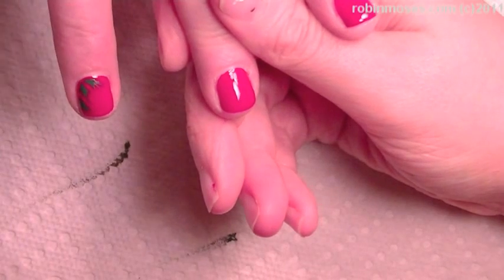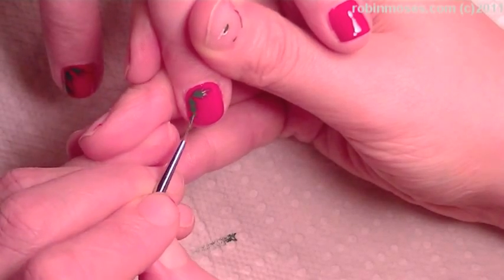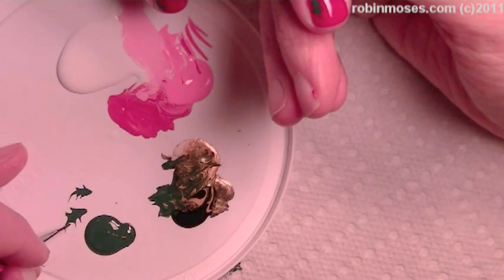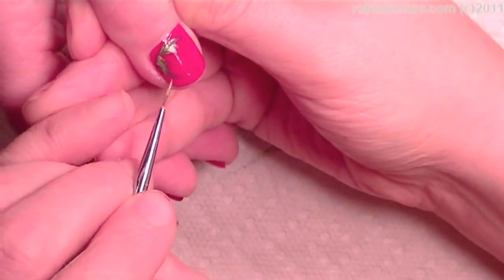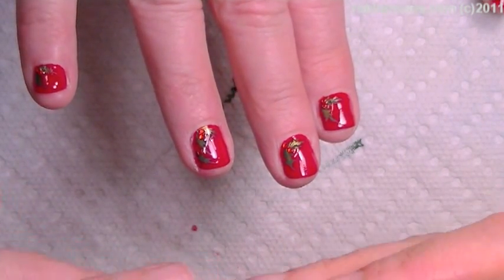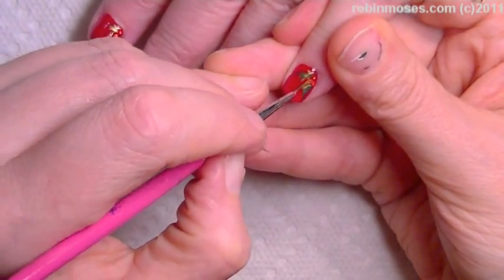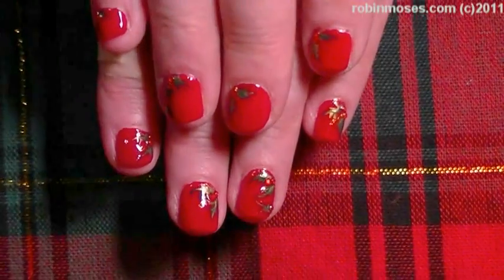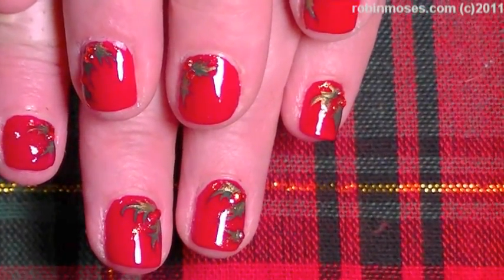Easy Holly Berry Christmas design for short nails!!!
Share with me on IG Here is a Beautiful and fun hand painted Christmas Nail Design that is a for the holiday season! For beginner nail artists to advanced career nail techs who want more nail art education! Learn how to use nailart tools and master Christmas nails using inexpensive materials. Make extra money by picking up techniques with no tools at all and keep the knowledge with you always! No one can ever take your knowledge from you! Try one video at a time!!! DONT GIVE UP and have fun painting! For those who actually read these, pleaase learn more about me and read below.

What is important to me:

We must stand together as freehand nail artists and share openly. We must!! As one of the pioneers of hand painted nail art, you have to be strong to do this as a job and all I ever ask is to say inspiredbyrobinmoses if you copy my work. My reward is knowing I am teaching this craft to young artists who have no mentors. I want to help them and others who are searching. On Youtube, our work gets stolen by companies a lot My heart has been broken by this...for myself and for others. This can all stop by saying who inspires you when you copy!

IF YOU ARE A BIG CHANNEL OR KNOW SOMEONE WHO IS. Please show them this letter, lets bond together, there is enough art, business and products to go around for everyone to learn, grow and feel proud. This is my entire lifes work and I gladly give it to those who want to learn but I need help and cannot do it without you, so let's do this thing!

And to those who follow me regularly, thank you. I love you guys :D Have a Merry Christmas and a Happy New year! Hashtag me inspiredbyrobinmoses when you copy my nailart! Add

worldwide!